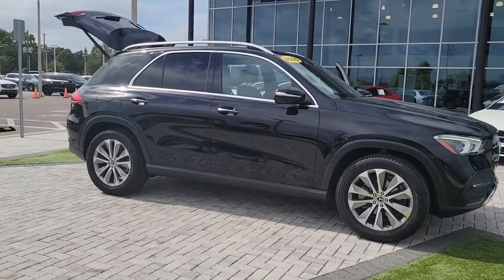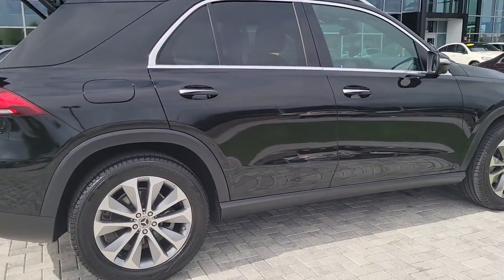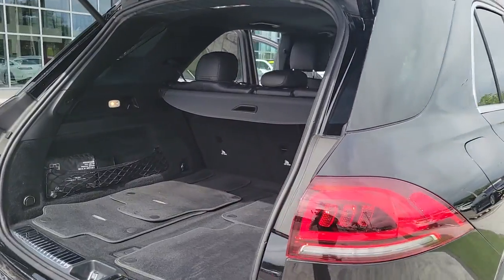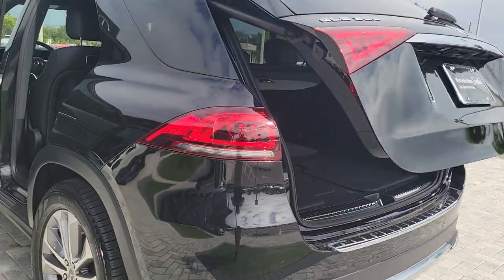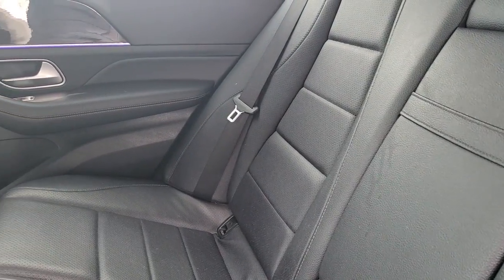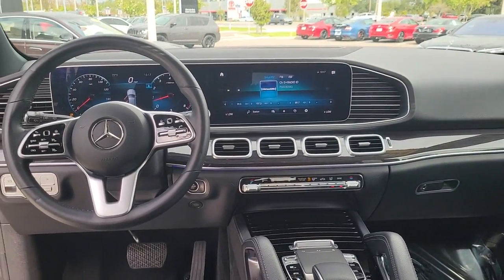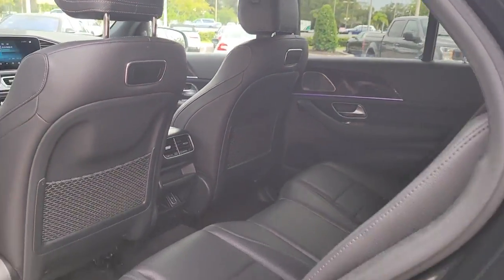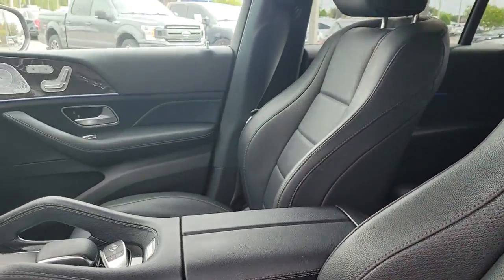2020 Mercedes-Benz GLE Tampa, Clearwater, St. Petersburg, Pinellas Park, Largo, FL 61P1149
Black Used 2020 Mercedes-Benz GLE GLE 350 available in Tampa, Florida at Crown Mercedes of St. Petersburg. Servicing the Clearwater, St. Petersburg, Pinellas Park, Largo, FL area.
2020 Mercedes-Benz GLE GLE 350 - Stock#: 61P1149 - VIN#: 4JGFB4KB8LA095573

8302 US Hwy 19 N

CARFAX One-Owner. Certified. MERCEDES-BENZ CPO WARRANTY IS 5 YEAR/UNLIMITED MILEAGE FROM ORIGINAL RETAIL DATE ASK A SALES REPRESENTATIVE FOR ADDITIONAL DETAILS. SMART PHONE INTEGRATION INCLUDES APPLE CAR PLAY & ANDROID AUTO. PLUS PREMIUM PACKAGE INCLUDES NFC WIRELESS CHARGING 64-COLOR INTERIOR AMBIENT LIGHTING REAR SEAT ENTERTAINMENT SYSTEM PRE-WIRING SIRIUS RADIO 115V AC POWER OUTLET. PLUS PARKING ASSISTANCE PACKAGE INCLUDES SURROUND VIEW SYSTEM PARKING PACKAGE. PLUS DARK GREY LINDEN WOOD TRIM BURMESTER SURROUND SOUND SYSTEM TRAILER HITCH 20 10-SPOKE ALLOY WHEELS HEATED & VENTILATED FRONT SEATS LOAD SILL PROTECTOR 115V Power Outlet 20 Twin 5-Spoke Wheels Burmester Surround Sound System Interior Ambient Lighting w/Illuminated Door Sills Parking Assist Package Parking Package Power moonroof Premium Package Pre-Wiring for Rear Seat Entertainment & Comfort SiriusXM radio Smartphone Integration Surround View System Trailer Hitch Wireless Charging.brbrbrMercedes-Benz Certified Pre-Owned Details:brbr * Warranty Deductible: $0br * Limited Warranty: 12 Month/Unlimited Mile beginning after new car warranty expires or from certified purchase datebr * Transferable Warrantybr * Includes Trip Interruption Reimbursement and 7 days/500 miles Exchange Privilegebr * 165+ Point Inspectionbr * Roadside Assistancebr * Vehicle HistorybrbrbrBlack 2020 Mercedes-Benz GLE GLE 350brbrbrCrown Eurocars has been awarded the Dealer of the Year for 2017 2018 and 2019 from Dealer Rater for our high standards of Customer Service. We achieved a 4.9 rating with over 1800 consumer reviews. Crown Eurocars researches the market on a daily basis to provide the best price upfront. All prices plus sales tax tag and titling and dealer service fee of $999.00 which represents cost and profits to the selling dealer for items such as cleaning inspecting adjusting new vehicles and preparing documents related to the sale.
Navigation system: MBUX|Parking Assist Package|Parking Package|Premium Package|8 Speakers|Aerial for GPS|AM/FM radio|Burmester Surround Sound System|DVD-Audio|HD Radio|Premium audio system: MBUX|Radio data system|Radio: MBUX Multimedia System|SiriusXM radio|Weather band radio|Air Conditioning|Automatic temperature control|Front dual zone A/C|Rear window defroster|Memory seat|Power driver seat|Power steering|Power windows|Remote keyless entry|Steering wheel memory|Steering wheel mounted audio controls|Four wheel independent suspension|Speed-sensing steering|Traction control|4-Wheel Disc Brakes|ABS brakes|Anti-whiplash front head restraints|Dual front impact airbags|Dual front side impact airbags|Emergency communication system: eCall Emergency System|Front anti-roll bar|Knee airbag|Low tire pressure warning|Occupant sensing airbag|Overhead airbag|Power adjustable front head restraints|Rear anti-roll bar|Power moonroof|Smartphone Integration|Power Liftgate|Brake assist|Electronic Stability Control|Exterior Parking Camera Rear|Delay-off headlights|Fully automatic headlights|Rear fog lights|Panic alarm|Security system|Speed control|Auto-dimming door mirrors|Bumpers: body-color|Heated door mirrors|Power door mirrors|Roof rack: rails only|Spoiler|Turn signal indicator mirrors|115V Power Outlet|Android Auto|Apple CarPlay|Apple CarPlay/Android Auto|Auto tilt-away steering wheel|Auto-dimming Rear-View mirror|Compass|Driver door bin|Driver vanity mirror|eCall Emergency System|Front reading lights|Garage door transmitter: Homelink|Genuine wood console insert|Genuine wood dashboard insert|Genuine wood door panel insert|Heated Power Front Seats w/Driver Memory|Illuminated entry|Interior Ambient Lighting w/Illuminated Door Sills|Leather steering wheel|Live Traffic|MB Navigation|MBUX Voice Control|Navigation Services|Navigation Updates for 3 Years|Outside temperature display|Passenger vanity mirror|Pre-Wiring for Rear Seat Entertainment & Comfort|Rear reading lights|Rear seat center armrest|Surround View System|Tachometer|Telescoping steering wheel|Tilt steering wheel|Trip computer|Wide Screen Media Display|Wireless Charging|4-Way Lumbar Support|Front Bucket Seats|Front Center Armrest|Heated Front Bucket Seats|Heated front seats|MB-Tex Leatherette Seat Trim|Power passenger seat|Split folding rear seat|Passenger door bin|Trailer Hitch|20 Twin 5-Spoke Wheels|Alloy wheels|Rain sensing wipers|Rear window wiper|Speed-Sensitive Wipers|Axle Ratio: 3.69|REC